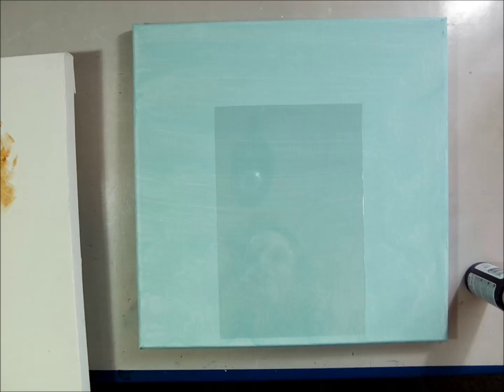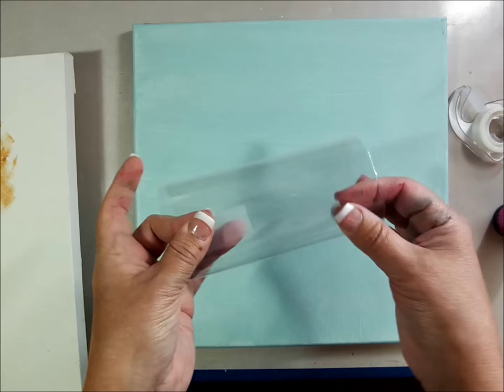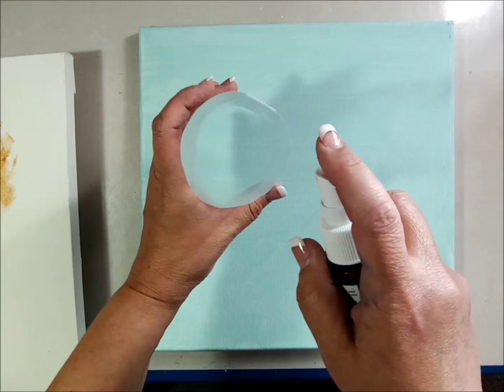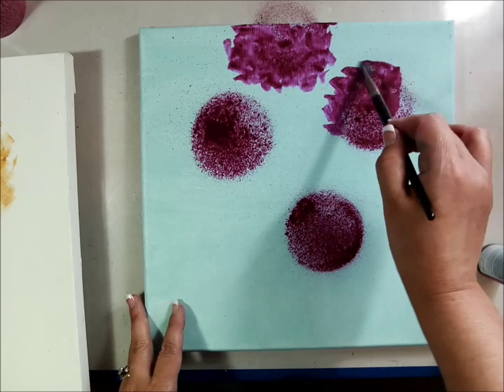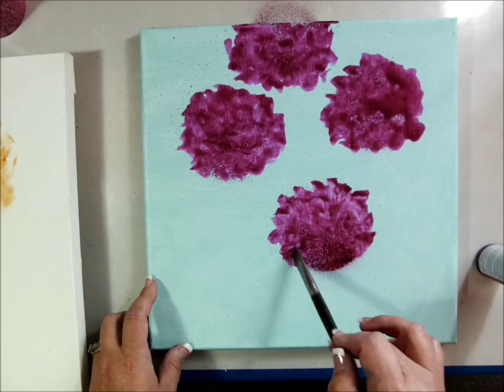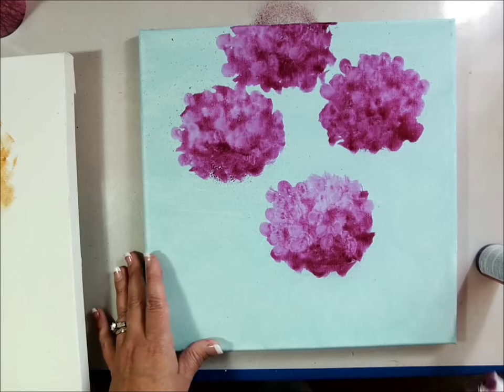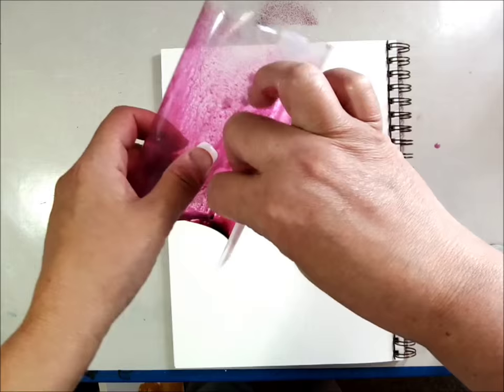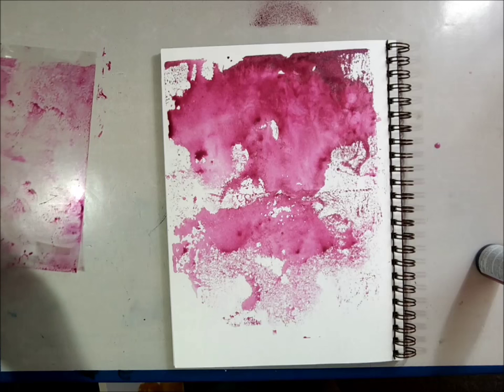Sandy McTier Designs ~ DecoArt Misters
Love using DecoArt Media Misters! Wanted to share a fun way you can "direct" where the misters go and how to decorate a journal page or piece of artwork with the leftover paint. Happy Creating!